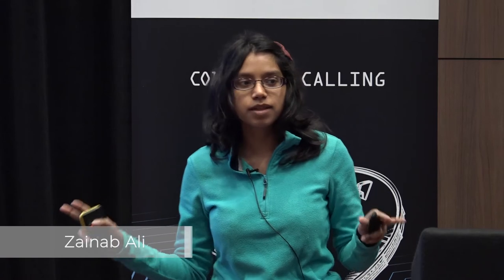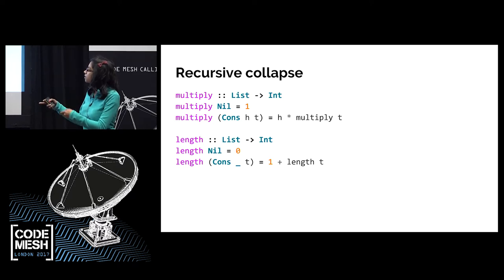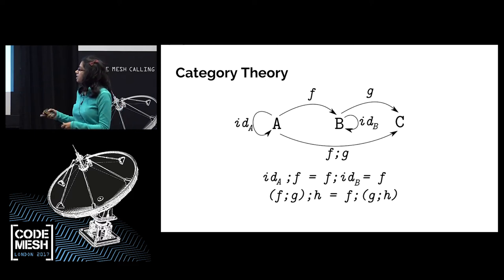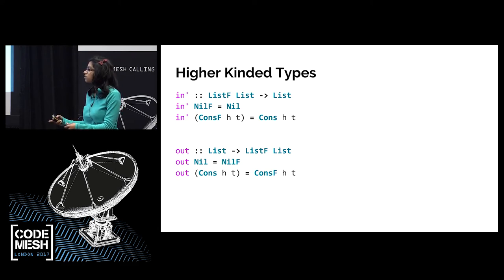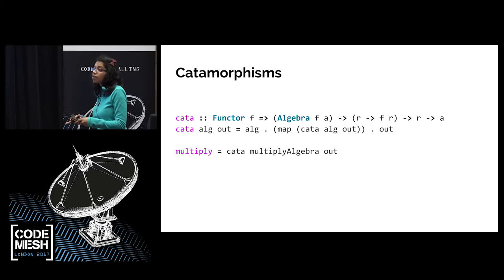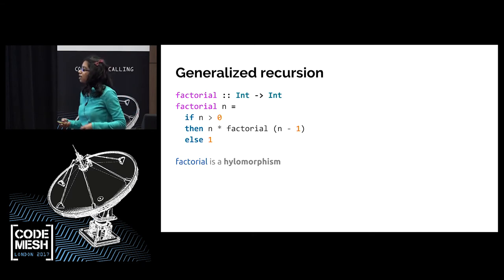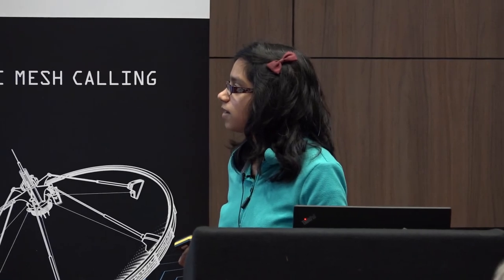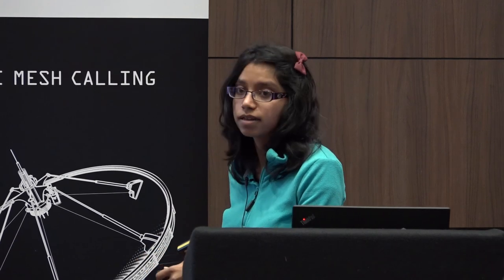Zainab Ali - Peeling The Banana: Recursion Schemes from First Principles - Code Mesh 2017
Recursion is at the heart of every functional programmer's toolkit, but with it comes a lot of boilerplate. In the early 1990s, the seminal paper Functional Programming with Bananas, Lenses, Envelopes and Barbed Wire (Erik Meijer, M.M. Fokkinga and Ross Paterson) introduced a little known technique known as recursion schemes. This technique makes recursion generic, removing much of the boilerplate associated with it, and cleanly separating business logic from recursive traversal. It paved the way to many different schemes, each for their own kind of recursive traversal. This talk explores the technique of recursion schemes and how to use it. We'll use category theory to derive primitive recursion, briefly diving into folds, before deriving the catamorphism, a specific recursion scheme for the right fold. We shall see that there is a rich zoo of recursion schemes for different types of folds, unfolds and more